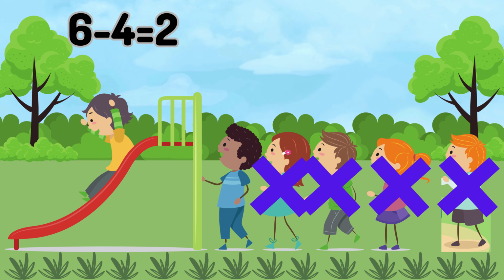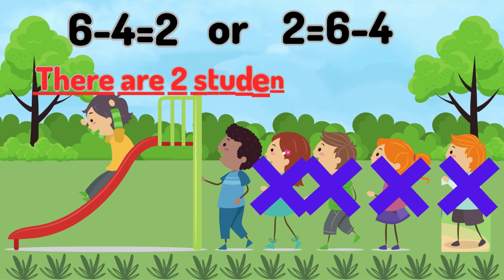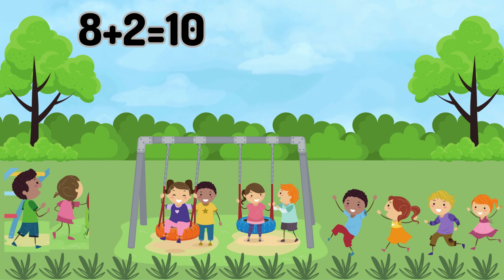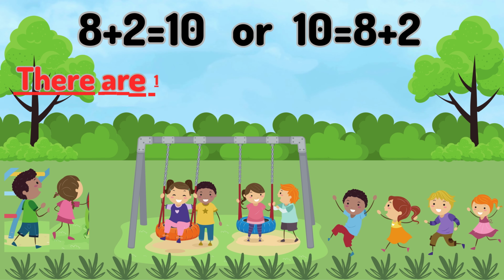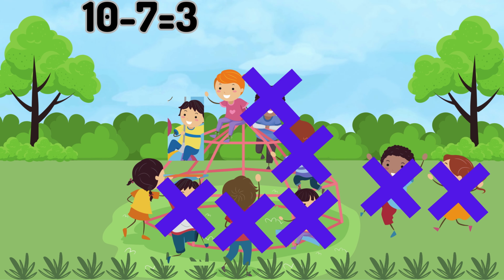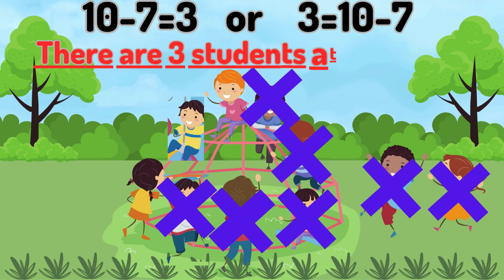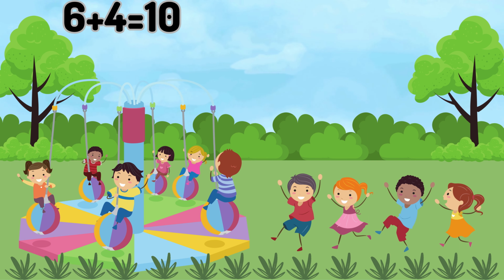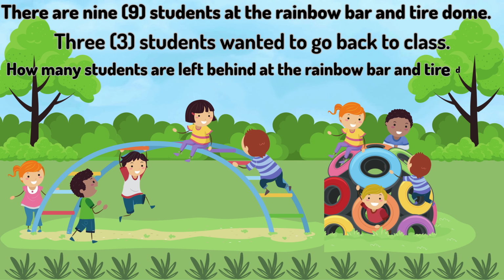Kindergarten Mixed Addition & Subtraction Word Problems (under 10)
Stop and pause this video to allow students to try on their own! They can use white boards or pencil and paper to try and draw a picture or write an equation that matches the problem. There are funny clips at the end to celebrate their hard work!